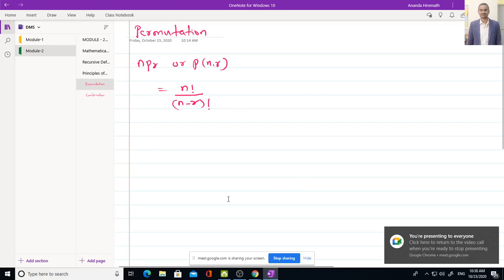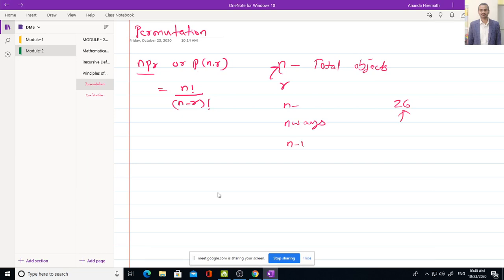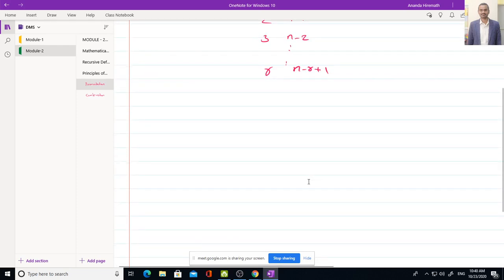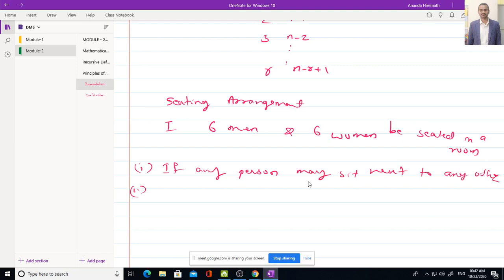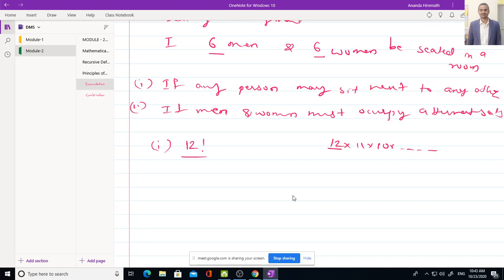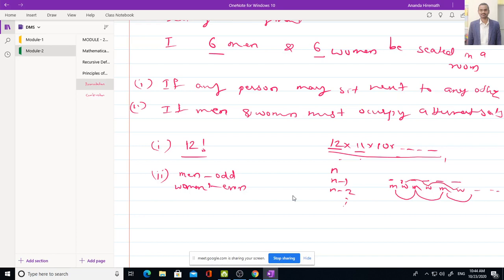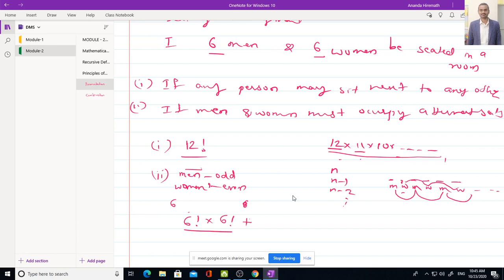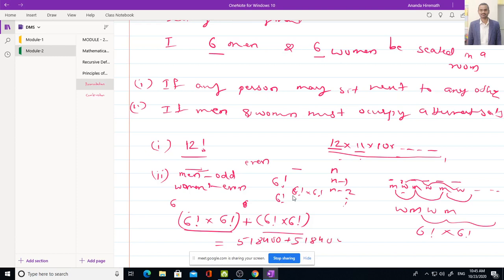Module 2.4 Permutations